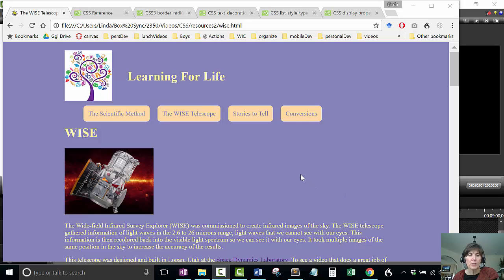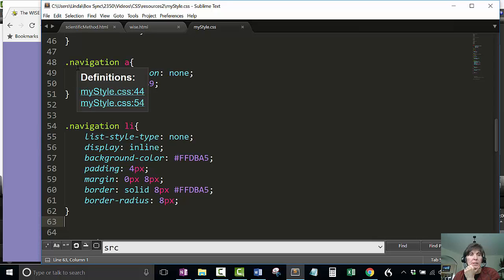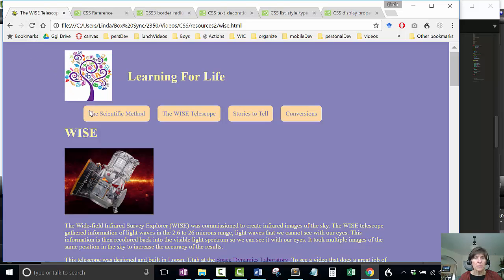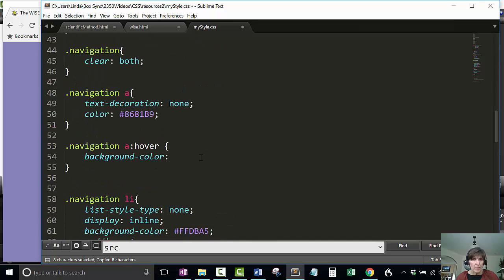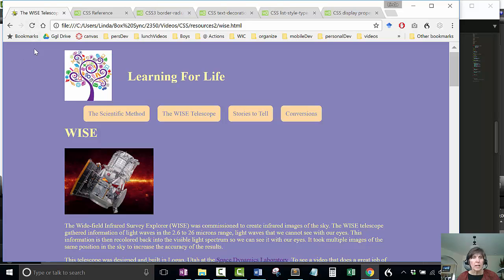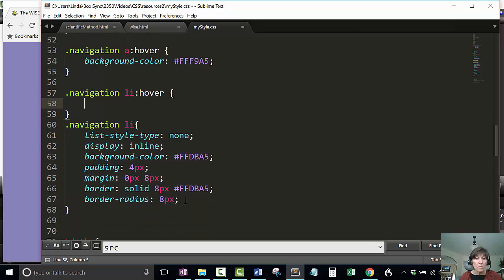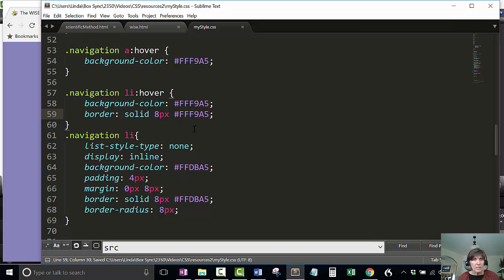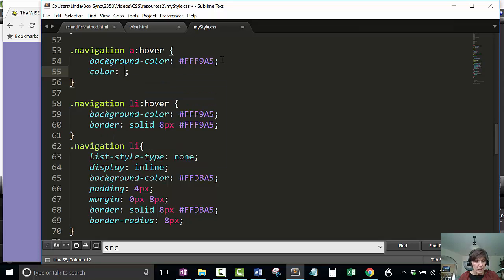Changing Style on Hover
How to use CSS to change the style of an HTML element when you hover over it.